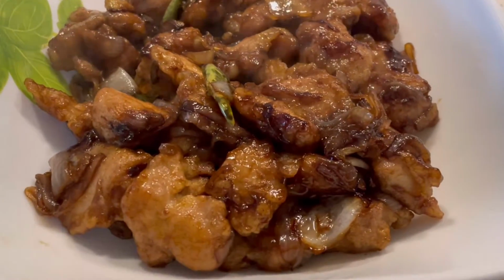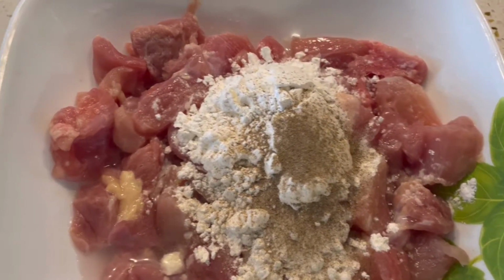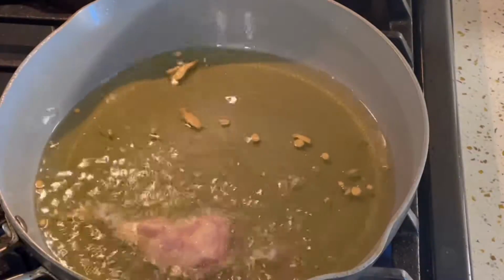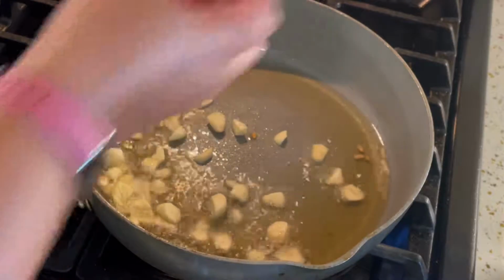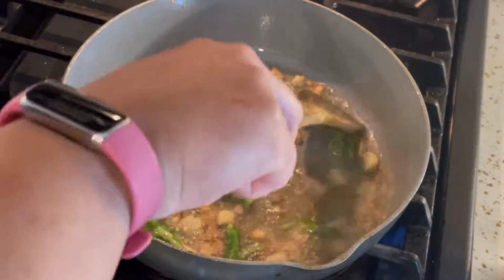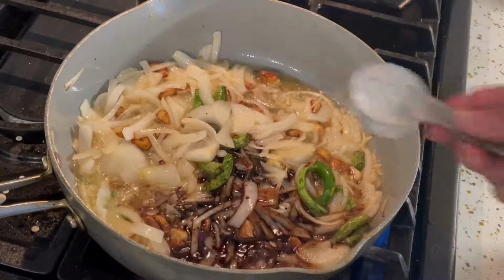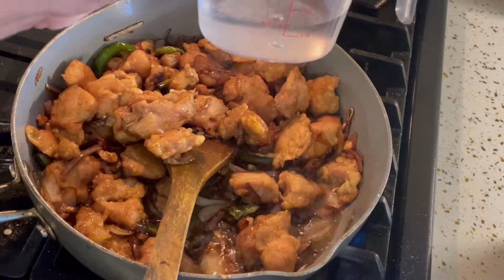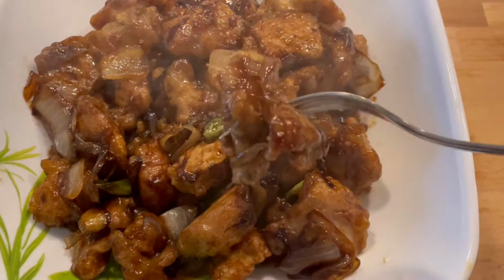Chilli Chicken Kolkata Style I Tangra Style Chilli Chicken Kolkata Beijing Restaurant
Chilli Chicken Kolkata Style  I Kolkata Tangra Chilli Chicken I Chilli Chicken Tangra Kolkata Beijing Restaurant Recipe Copy Cat I Tangra Chinatown Kolkata Chilli Chicken Restaurant Style

⬇️⬇️⬇️⬇️ Ingredients ⬇️⬇️⬇️⬇️

⬇️⬇️⬇️⬇️ For Marination and Fried Chicken ⬇️⬇️⬇️⬇️
1.5 pounds boneless chicken thighs ( cut in 1 inch cubes)
1 egg
3 tbps corn flour
1/2 tsp black pepper powder
salt to taste
Oil for deep fry

⬇️⬇️⬇️⬇️ For cooking Chilli Chicken ⬇️⬇️⬇️⬇️

4-5 garlic chopped
6-8 green chilli's
1-2 onion sliced
3 caps ( 1.5 tbps) soy sauce
1 cap vinegar
1/2 tsp sugar
salt to taste
pinch of ajjinamoto (MSG) (Optional)
4 tbps oil for cooking

⬇️⬇️⬇️⬇️ Slurry ⬇️⬇️⬇️⬇️

1 tbps corn flour
1/4 cup water